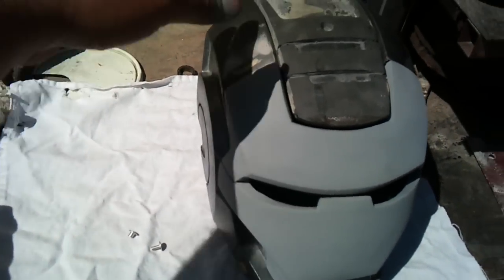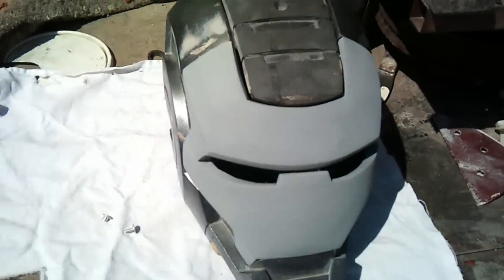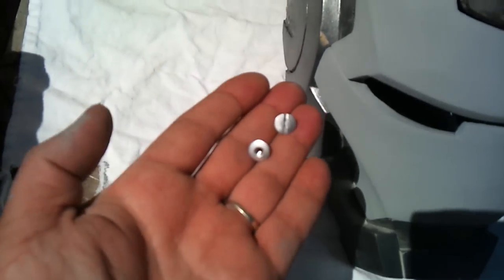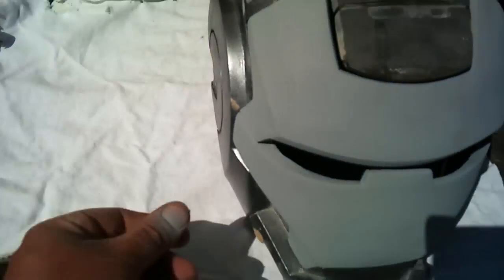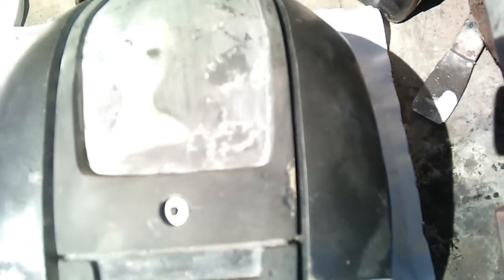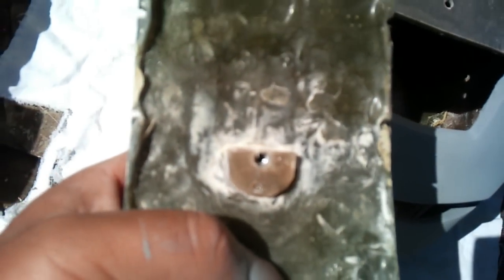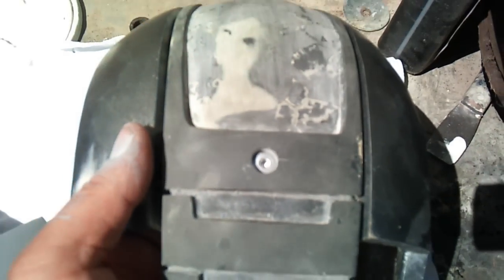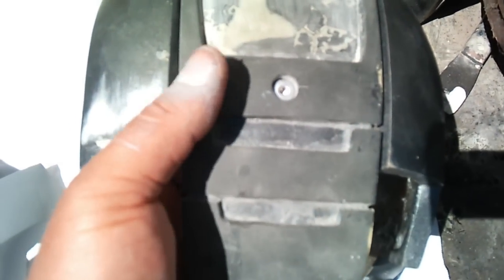Mounting helmet parts with Chicago bolts.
How to mount costume helmet pieces using Chicago Style or post screws. Also works with armor pieces.